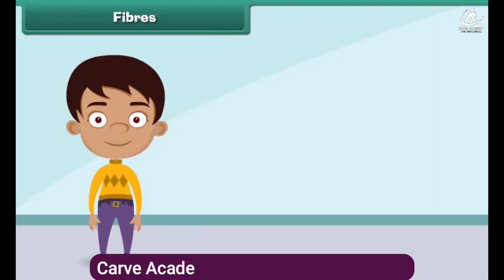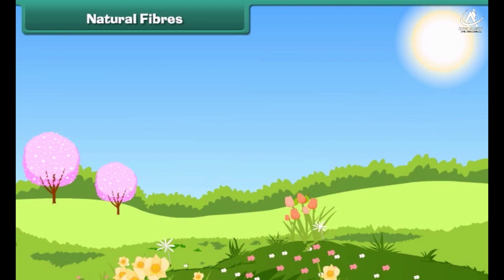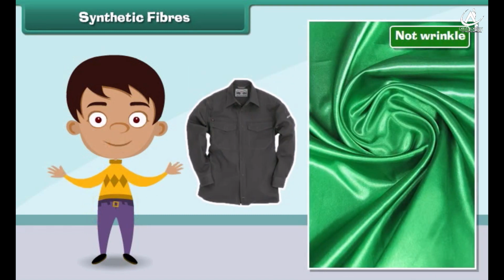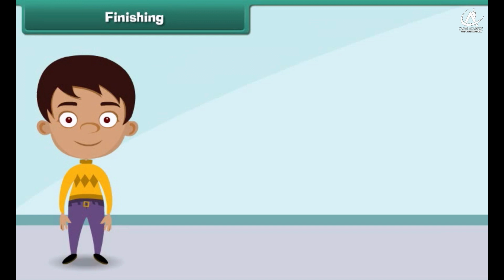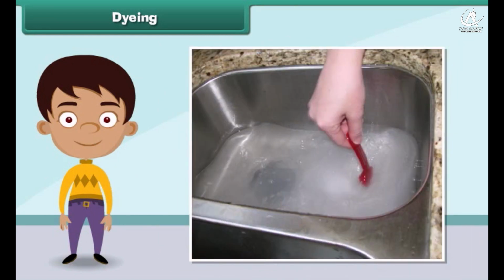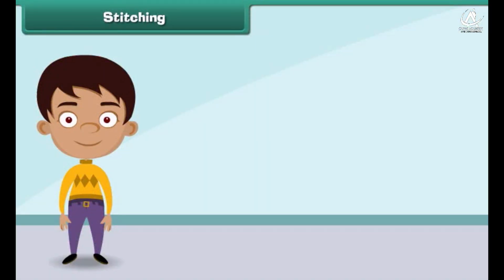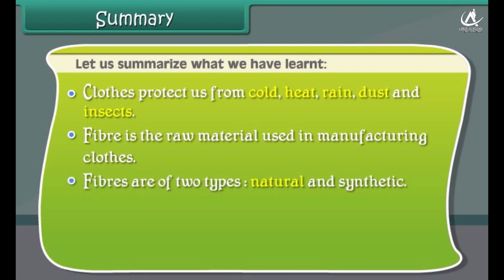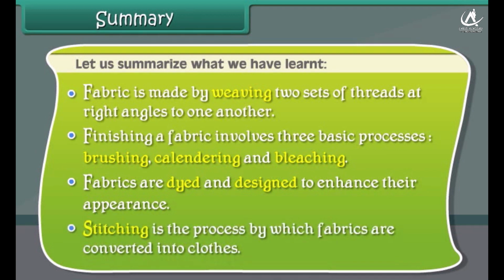Our Clothes, Class-4th, Subject-EVS, In English